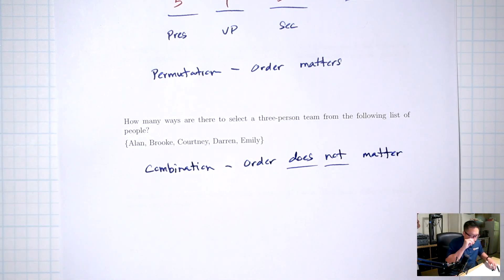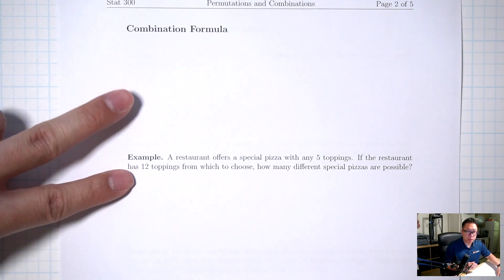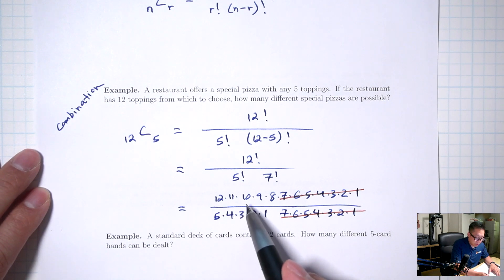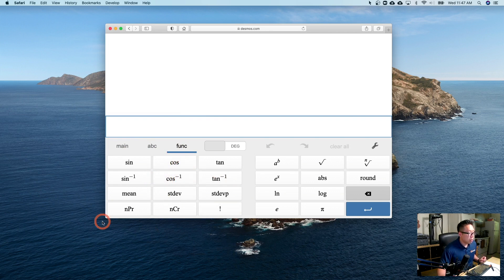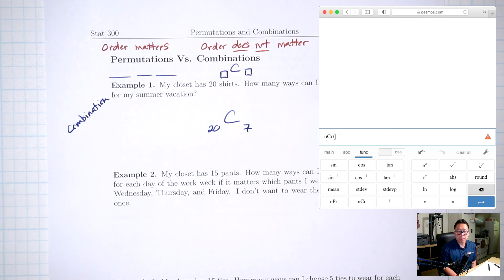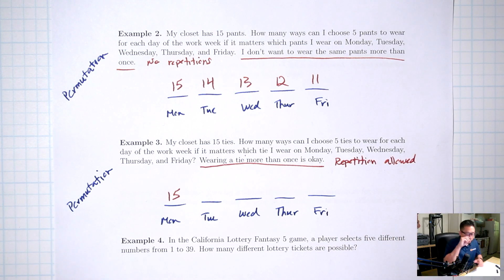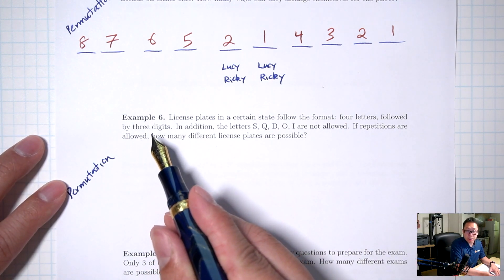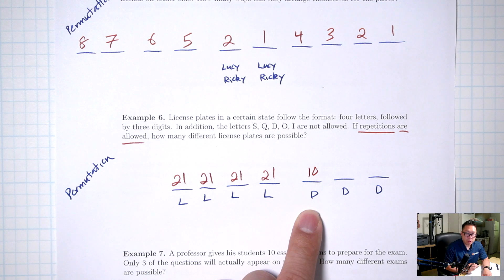Permutations and Combinations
0:00 Permutations Vs. Combinations
7:25 Combination Formula
8:24 Combination Formula by Hand
12:56 Combination Formula with Calculator
16:31 Example 1
18:54 Example 2
20:54 Example 3
22:34 Example 4
25:04 Example 5
27:33 Example 6
29:50 Example 7
31:10 Example 8
33:11 Example 9
35:36 Example 10